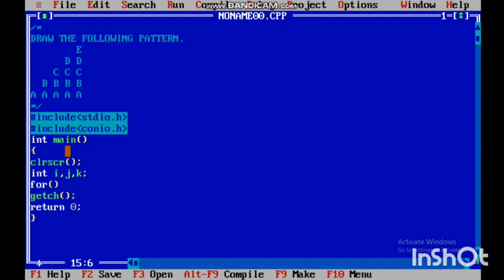Pattern Program in C Programming